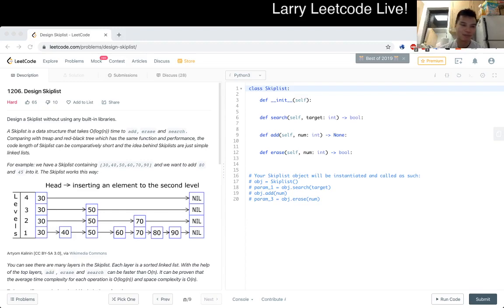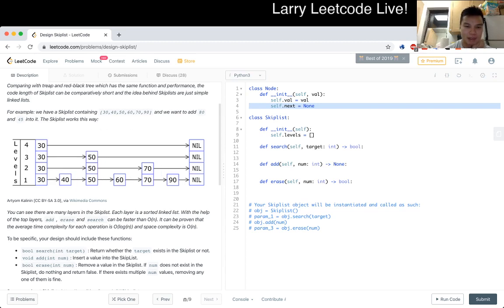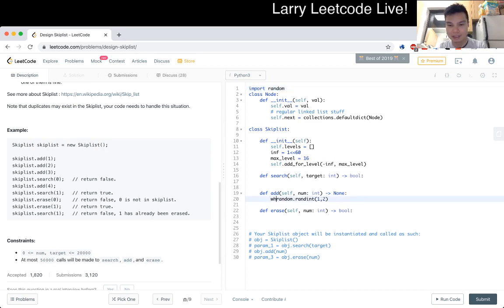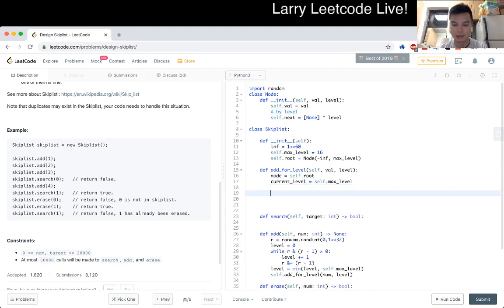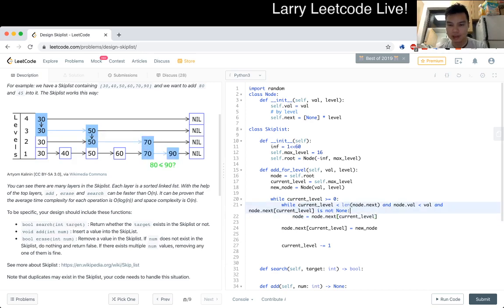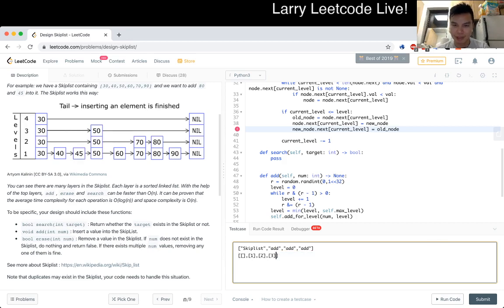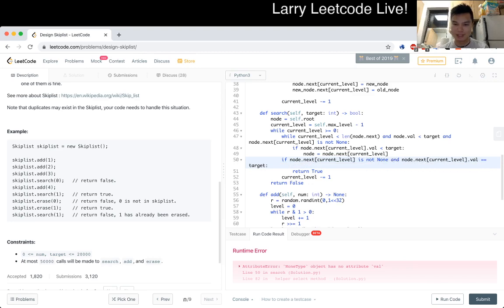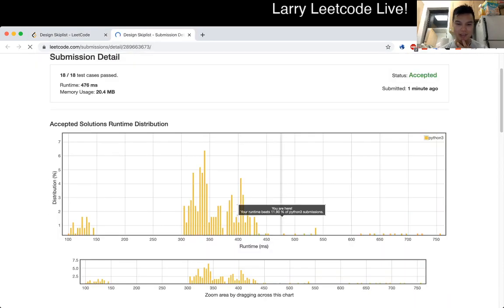1206. Design Skiplist (Leetcode Hard)